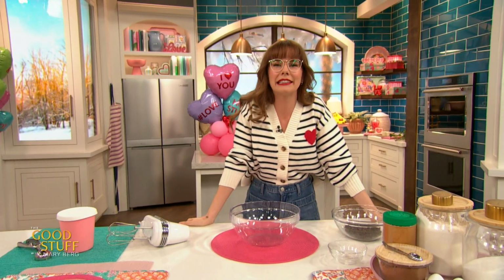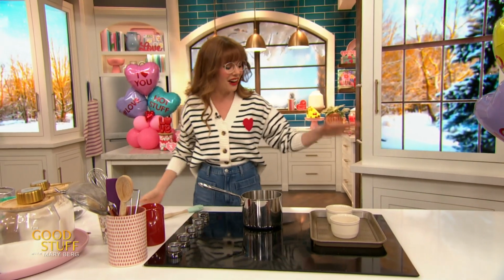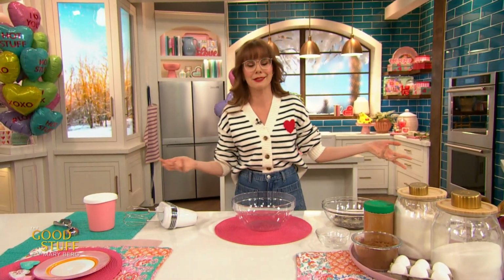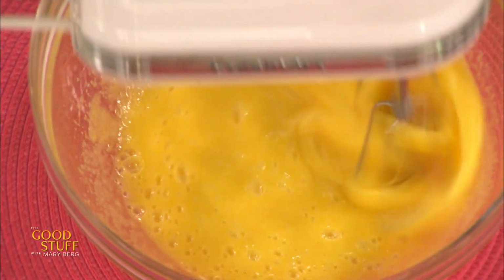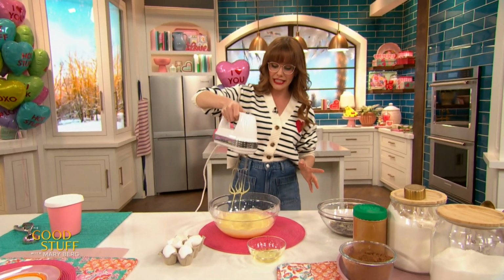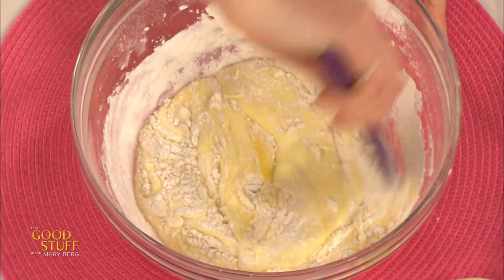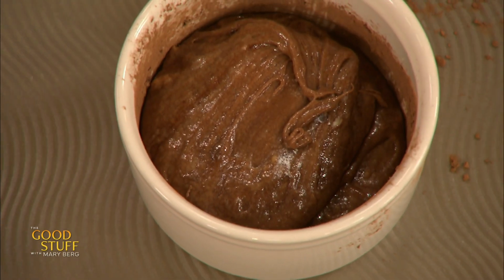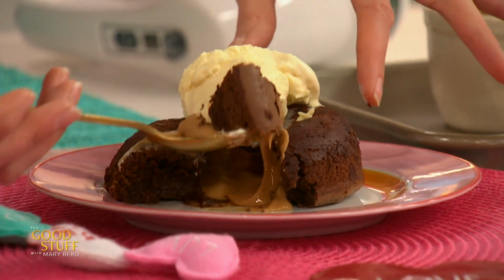Mary’s Chocolate Peanut Butter Lava Cakes | The Good Stuff with Mary Berg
Mary makes her irresistible Chocolate Peanut Butter Lava Cakes – the perfect combination to celebrate your sweetheart!

For the latest from The Good Stuff with Mary Berg,